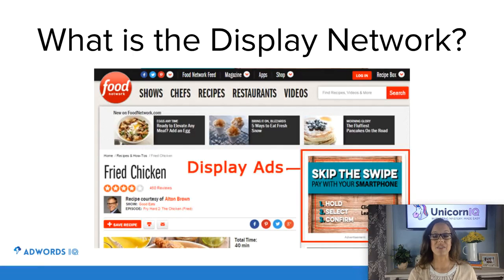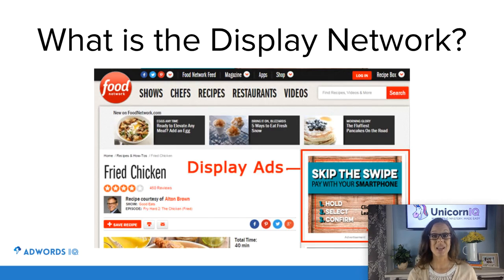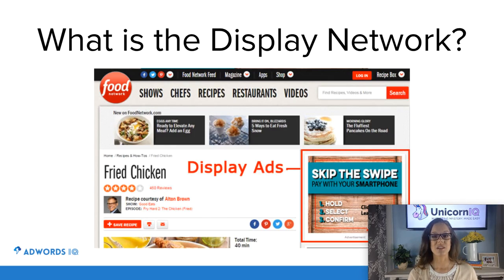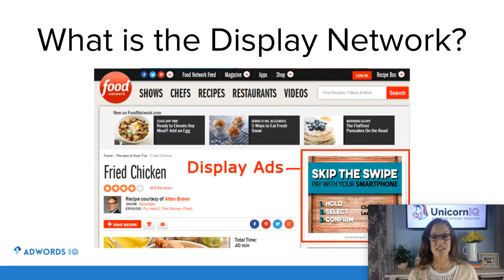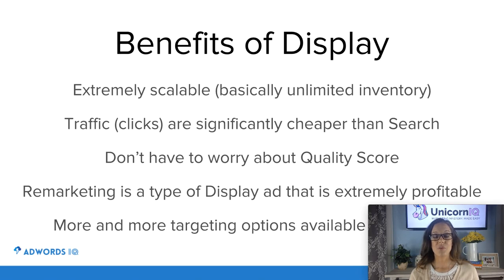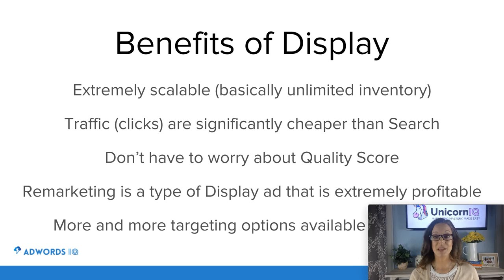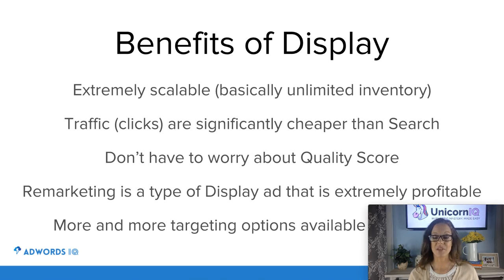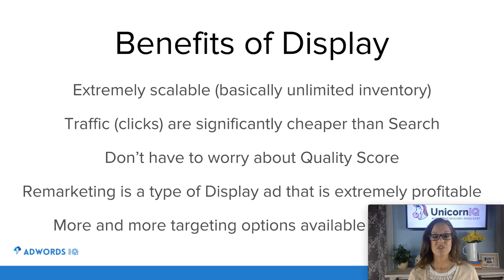What is Display Network Ads 02 Unicorn IQ 11